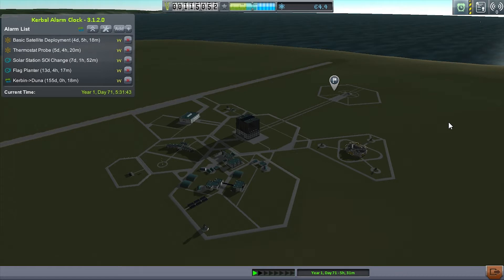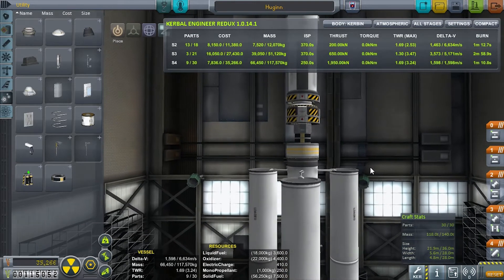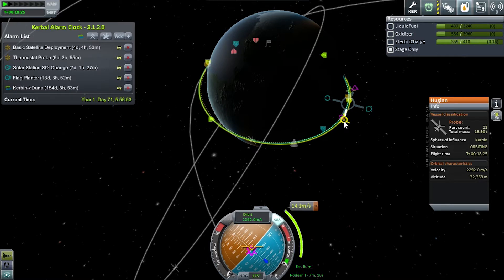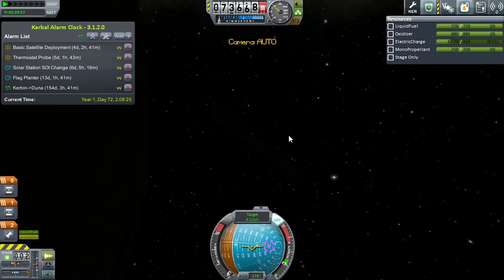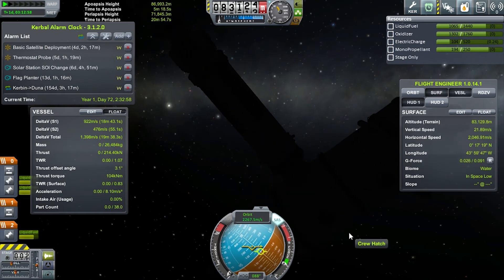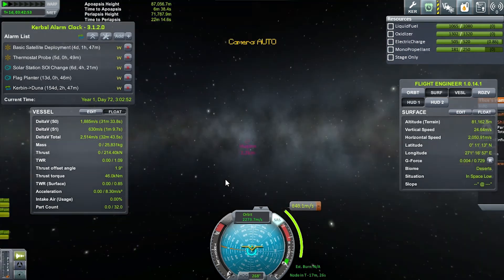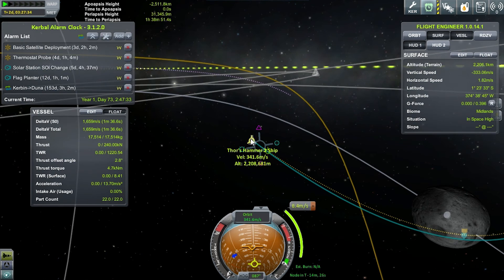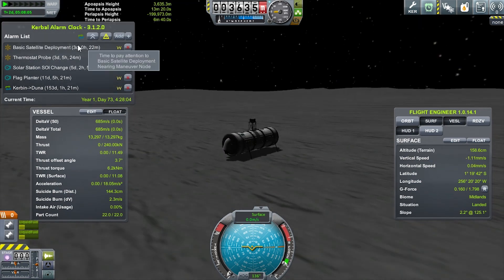Let's Play - KSP 0.90.0 Hard Career Ep13a - Huginn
Huginn, our refueler for Thor's Hammer, is launched and docked to Thor's Hammer 2, our Mun Space Station.  Said Station also heads for Mun.

WK Space Agency attempts to update on Sunday and Wednesday.  No promises.

Kerbal Space Program is a product of Squad.  and 0.90.0 is the BETA product, and was released on Dec 15, 2014.